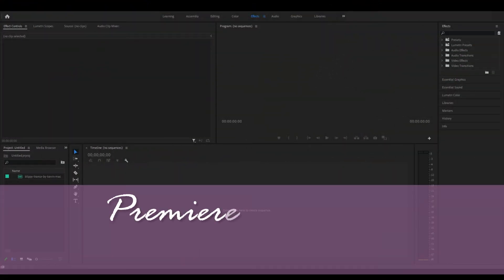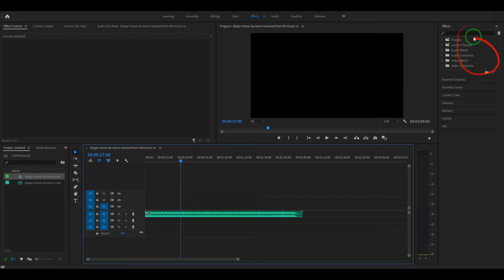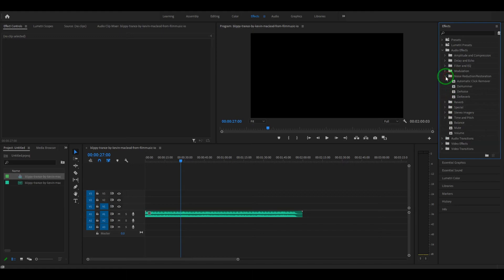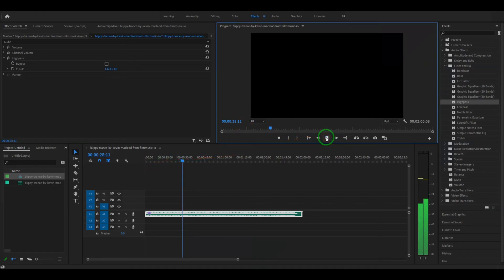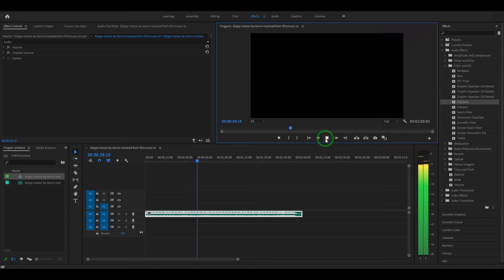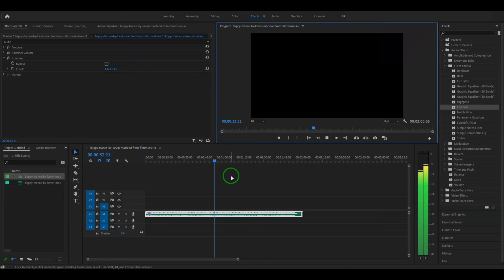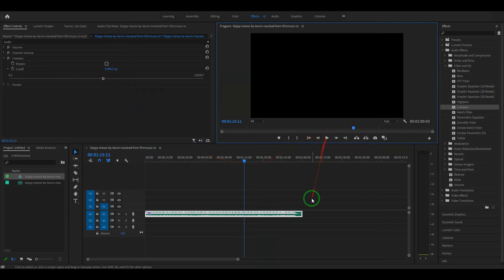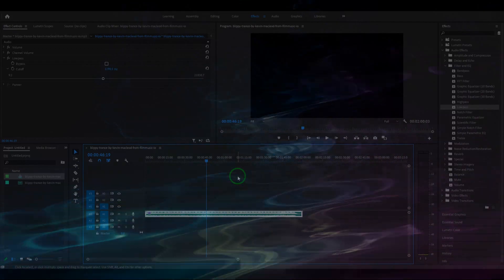Adobe Premiere Pro Tutorial Lowpass and Highpass Audio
Premiere Pro Tutorial Lowpass Audio

Premiere Pro Tutorial Highpass Audio

Adobe Premiere Pro Tutorials Audio

✔4K Video!